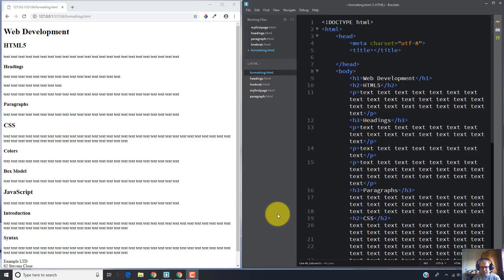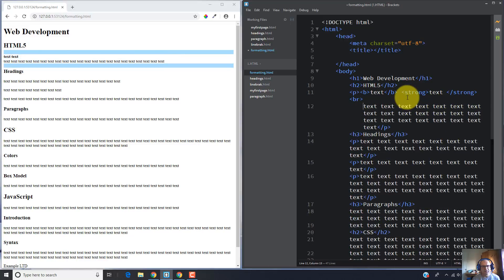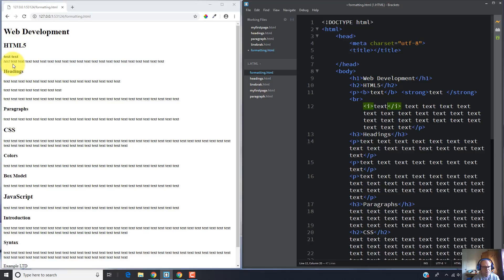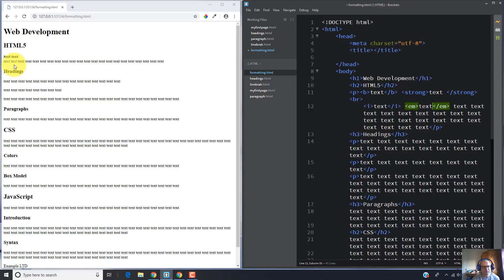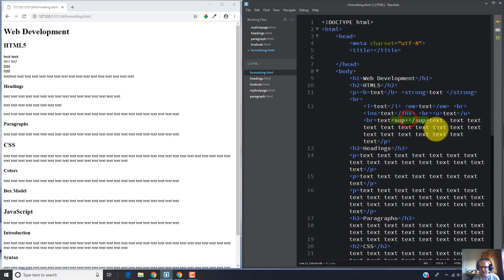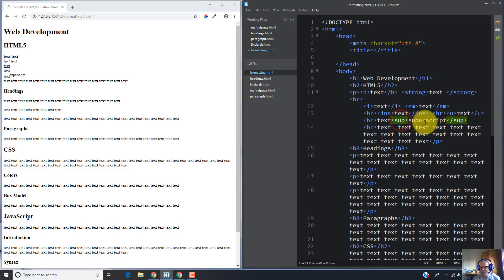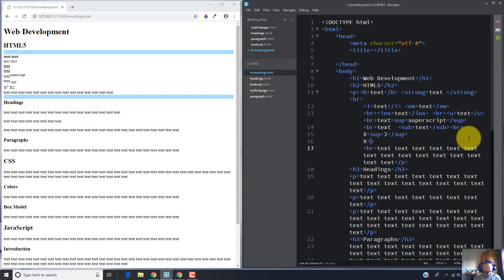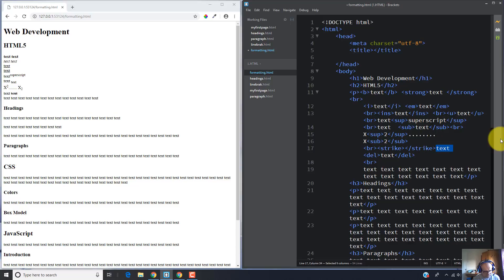Web Development Tutorial | HTML5, Formatting Text